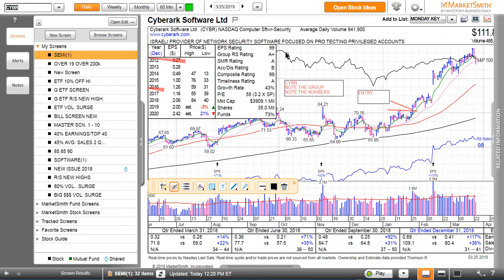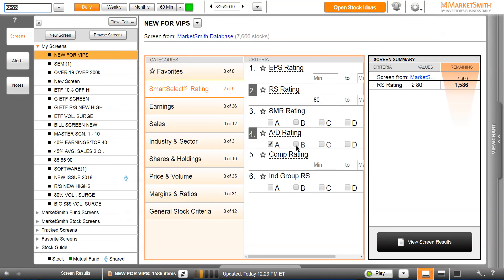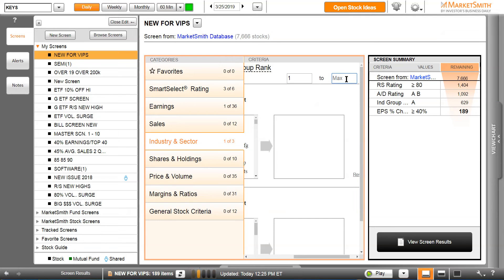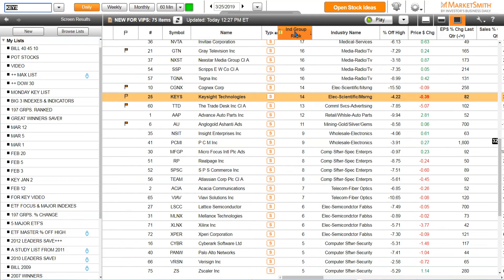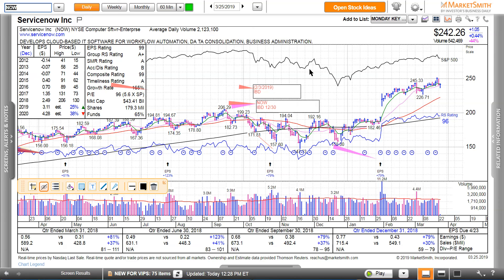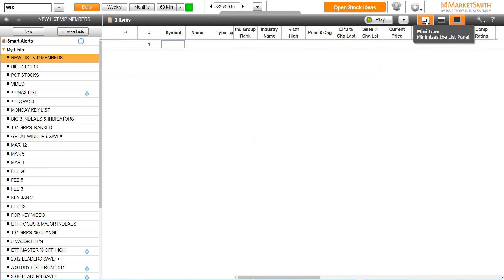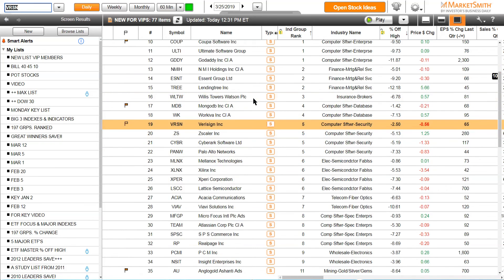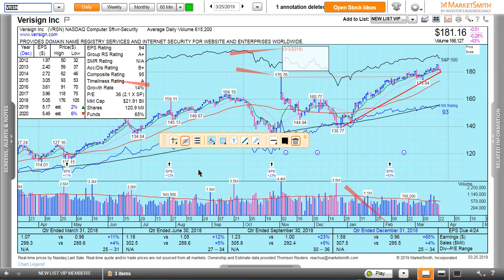How to make a screen to develop a watchlist using MarketSmith for FREE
This morning, when Pat Walker made this video, it was to be ONLY for our VIP Members. However, since then, we have been notified by Investor’s Business Daily they are running a special Free offer this week on MarketSmith. Until March 31st, IBD is giving you full access to MarketSmith’s premium stock research platform. We hope this video will help you jumpstart your Free subscription.